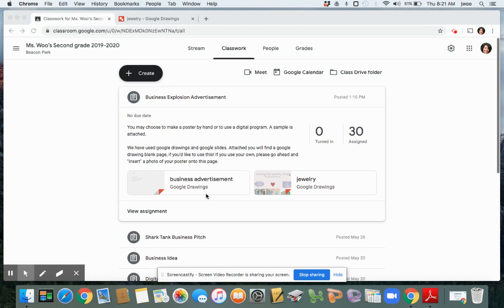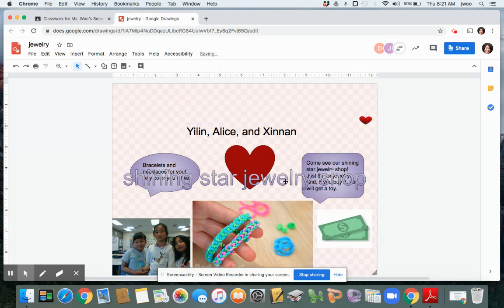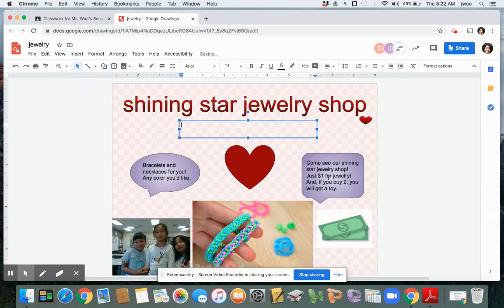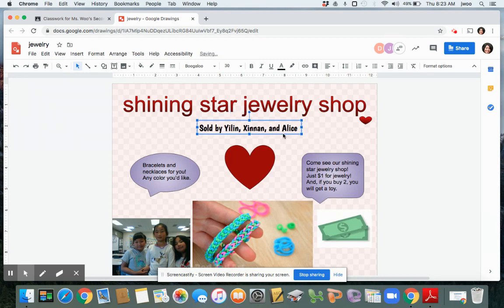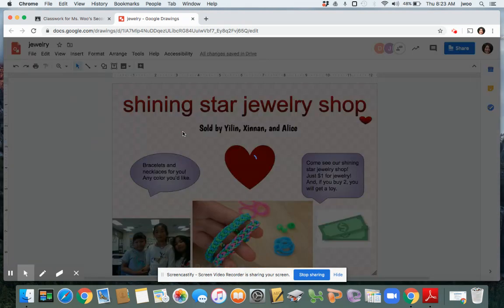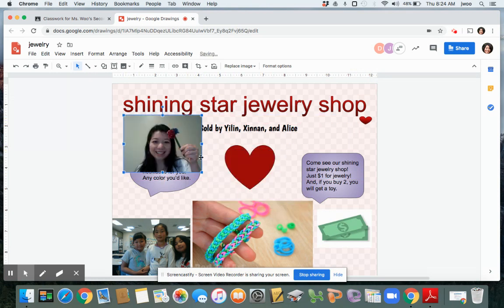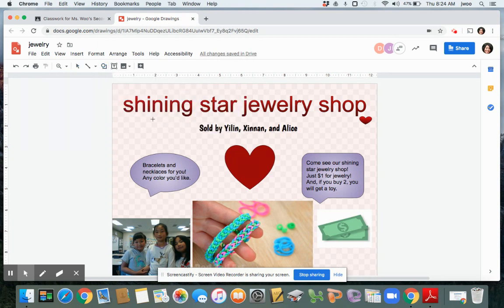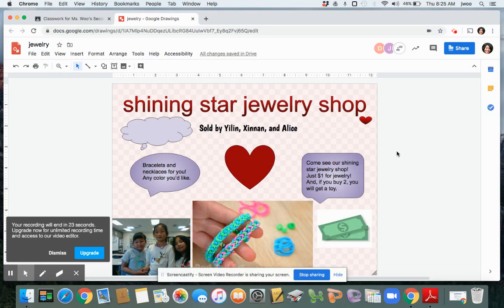Google Drawing Tips